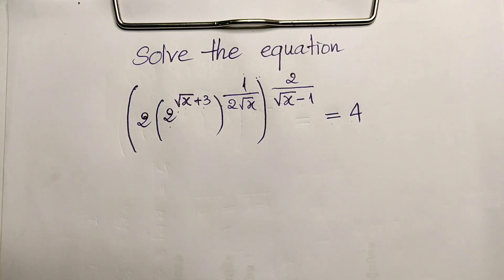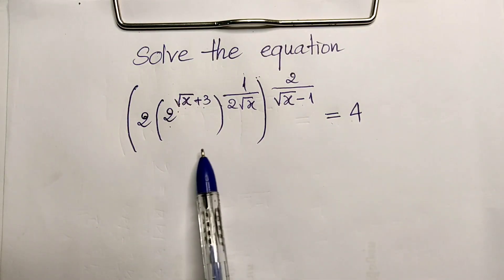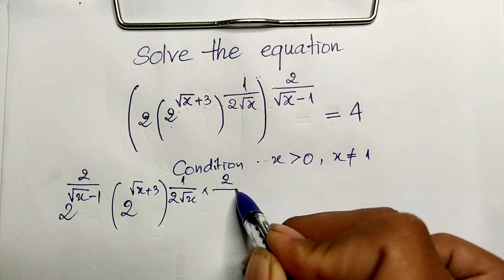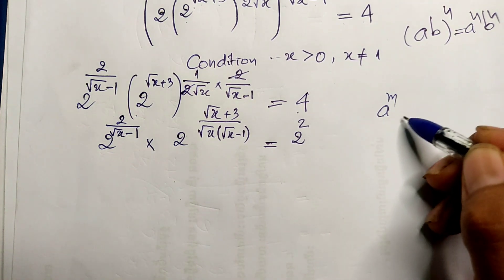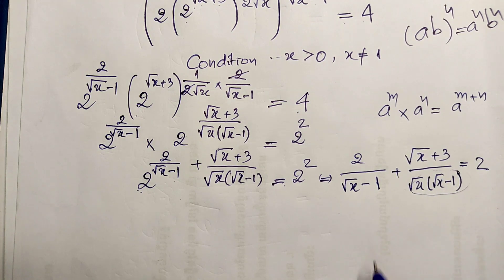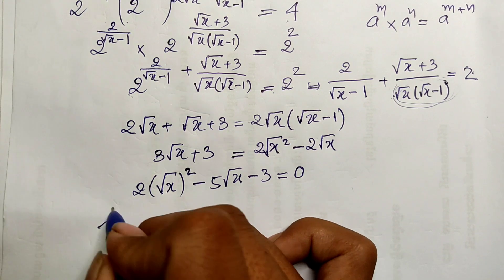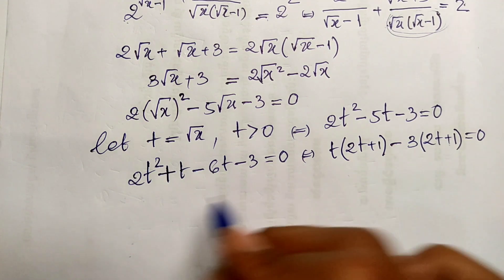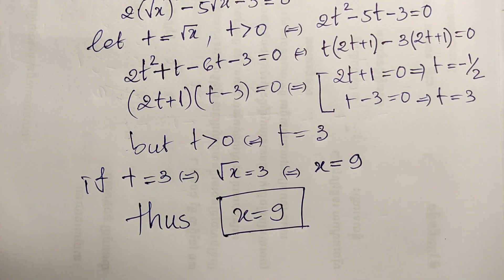👍👍Nice Math Olympiad Problem | Learn how to solve exponential equation 🔥🔥| math olympiad training